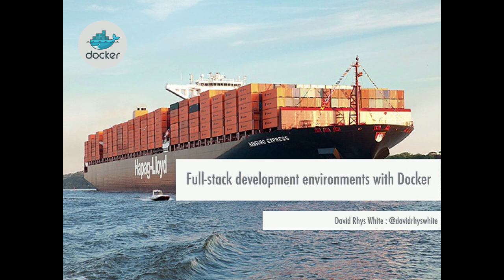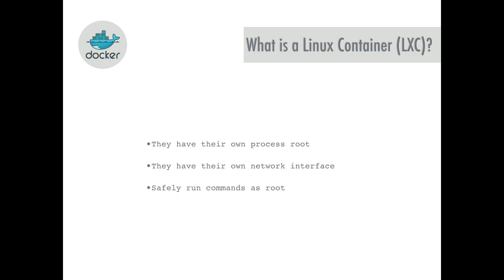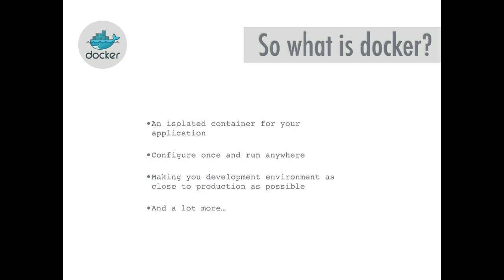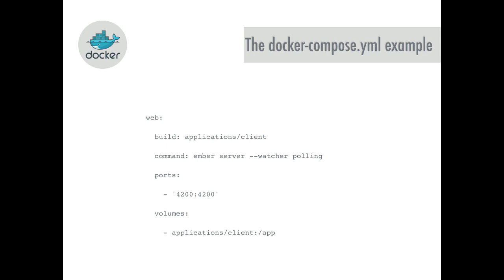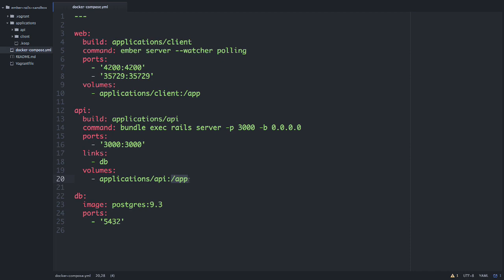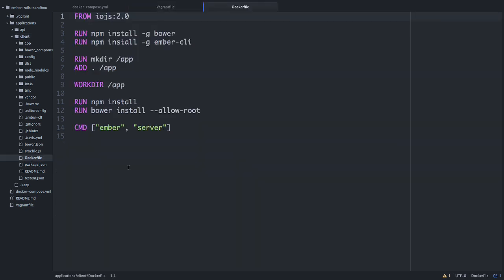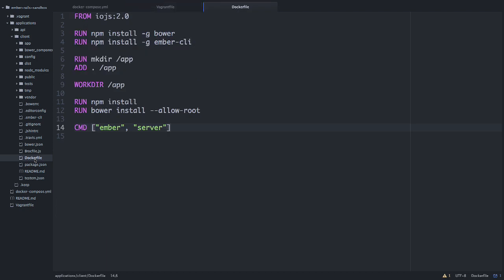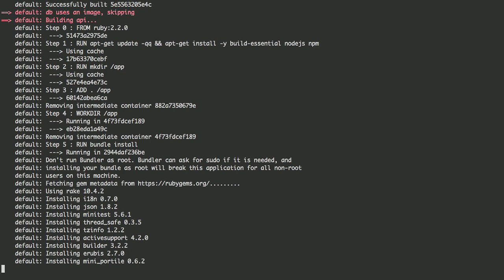Full Stack Development Environments with Docker, by David Rhys White @ Ember London